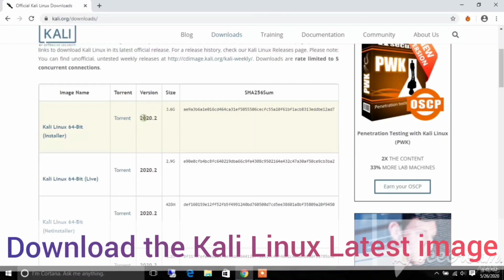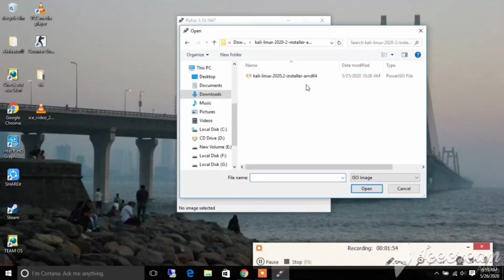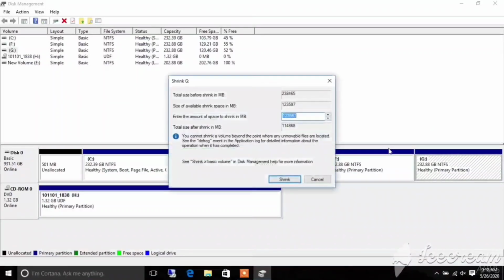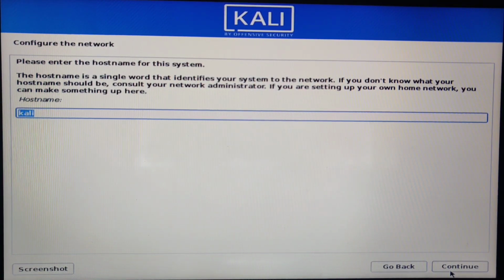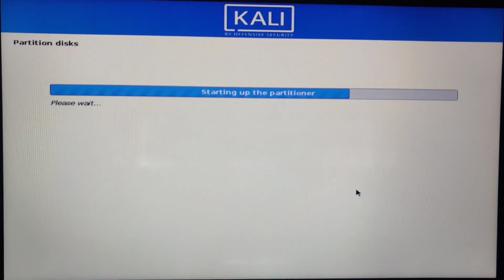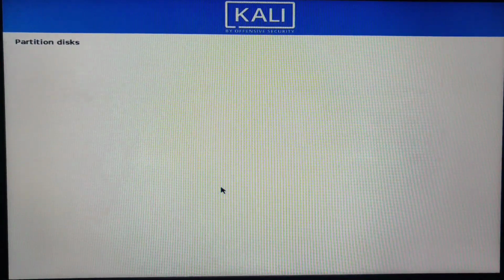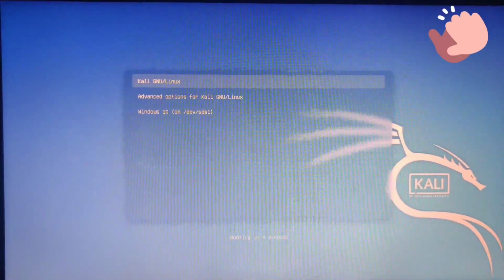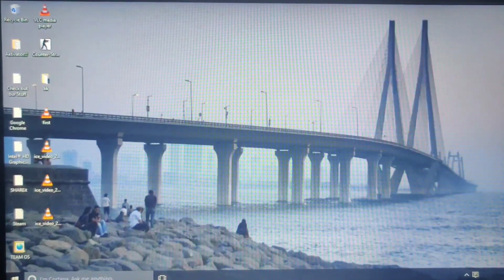How to dual Boot Kali Linux 2020.2 and windows 7/8/10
This video shows you How to dual Boot Kali Linux 2020.2 and windows 7/8/10

If you have any questions ask in comments section !
Happy installing 😇